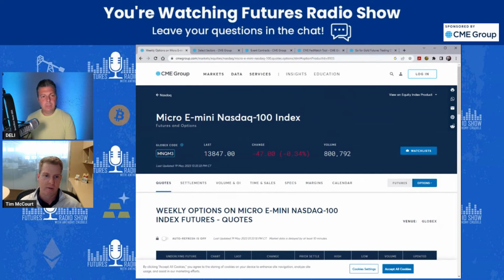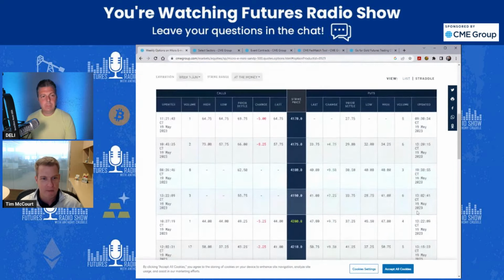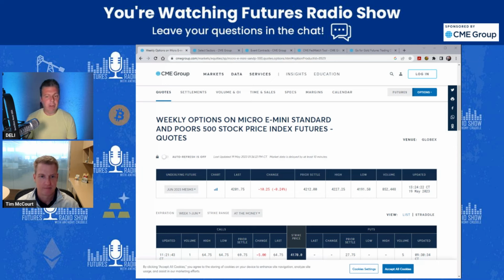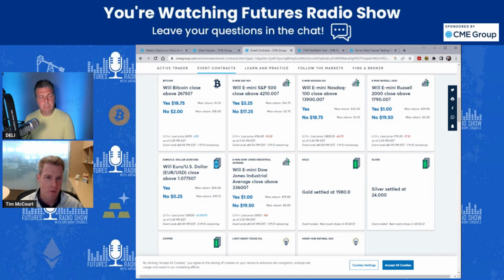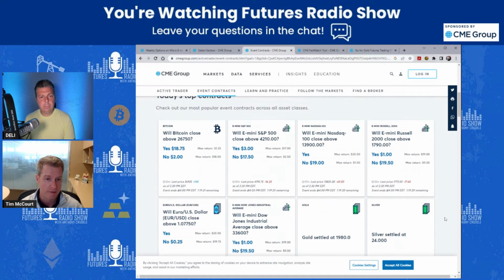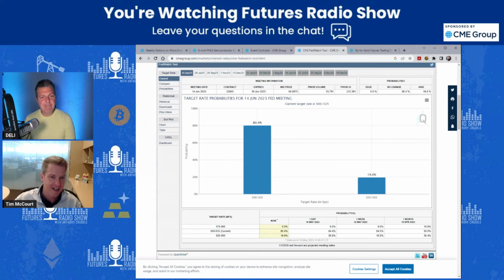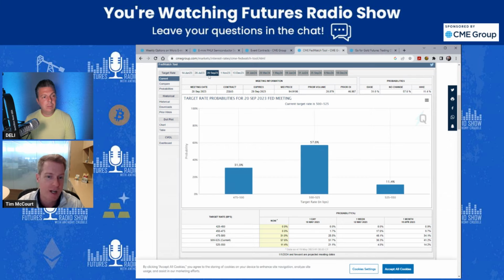Futures Trading: What You Need To Know! w/ Tim McCourt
What should we expect from the future of futures trading? That is what I discussed this week with Tim McCourt the Global Head of Financial Products at CME Group when we met for a very interesting conversation about new products that are coming out really soon. We will also show you how to use the FED watch tool to see what the market thins about future rate hikes or cuts.

😜 if you're already a part of the community, share the link with a friend who you think might benefit from this information.

Futures Radio 🎧 is a weekly talk show hosted by 23-year futures veteran and CME member Anthony Crudele, an ex-pit trader and one of the first to trade the E-Mini S&P. Each week Anthony talks with traders, CEOs, and other proven market participants about relevant trading and investing information.

Past performance is not indicative of future results. Neither Anthony Crudele nor Futures Radio Show Guest’s guarantees any specific outcome or profit. You should be aware of the real risk of loss in following any strategy or investment discussed on this website or on the show. Strategies or investments discussed may fluctuate in price or value. Investors may get back less than invested. Investments or strategies mentioned on this website or on the show may not be suitable for you. This material does not take into account your particular investment objectives, financial situation or needs and is not intended as recommendations appropriate for you. You must make an independent decision regarding investments or strategies mentioned on this website or on the show. Before acting on information on this website or on the show, you should consider whether it is suitable for your particular circumstances and strongly consider seeking advice from your own financial or investment adviser.